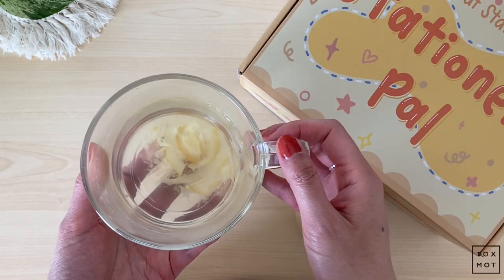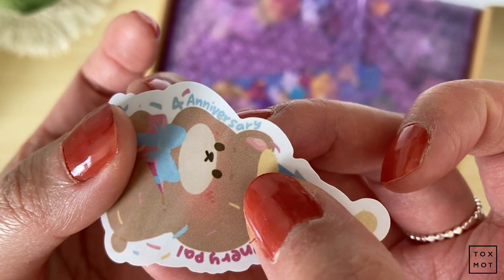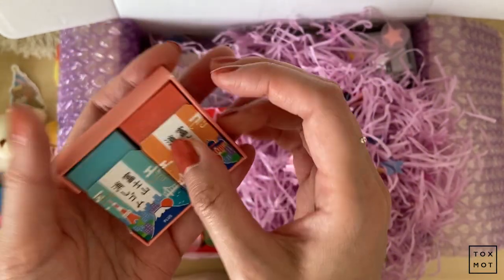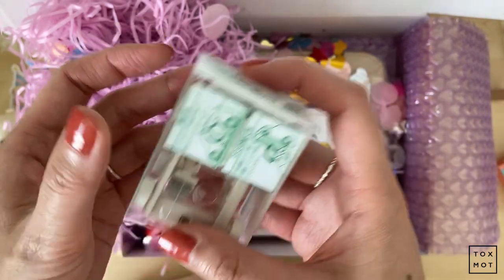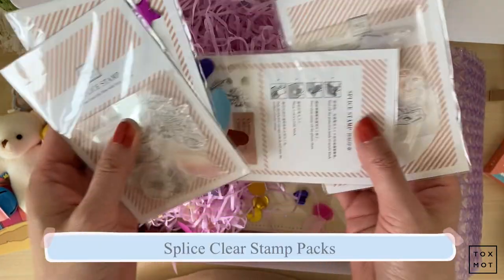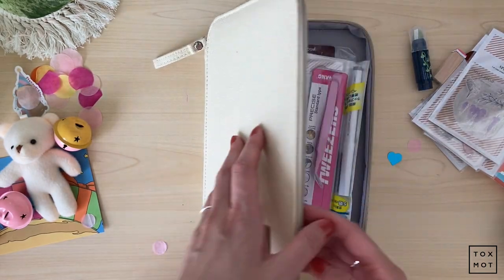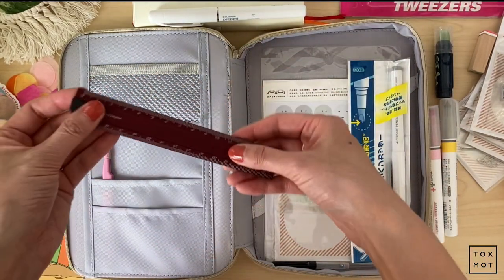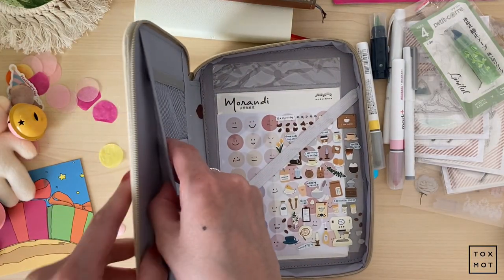Stationery Pal Unboxing! (MU Stamps, Kokuyo, Perpanep Pen, and more)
Happy weekend, this week's video is an exciting unboxing from Stationery Pal! I've never received so much stationery items before. Thank you so much to Stationery Pal for sending me these goodies to review! These are all items that I have pre-selected myself from their website and are all of my own opinions.

This is my first collab and I hope you will discover some new stuff! I'll be back next week probably with something to do with Traveler's Notebooks! *hint* *hint*

Pentel Petit-Corre X HIBIYA KADAN Correction Tape - Snow Drop Navy

Pentel Petit-Corre X HIBIYA KADAN Correction Tape - Snow Drop Mint Green